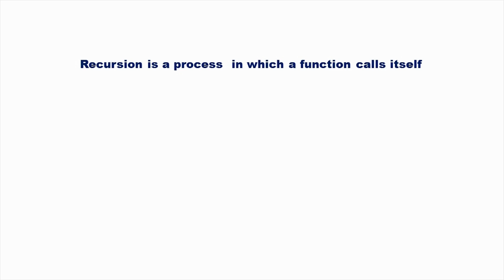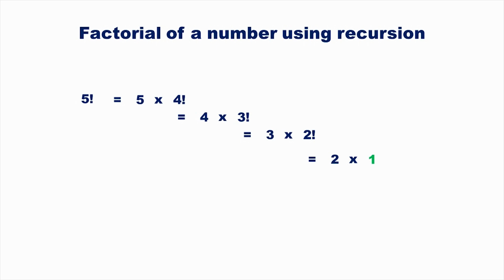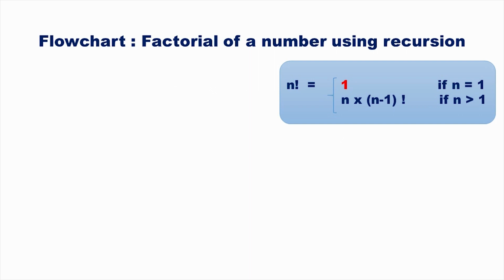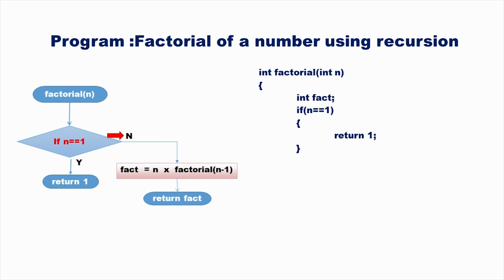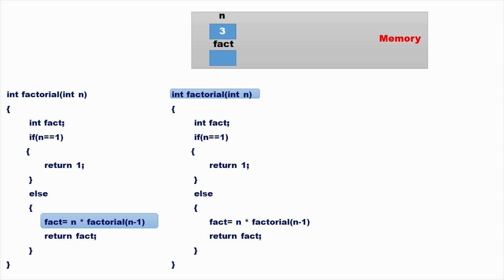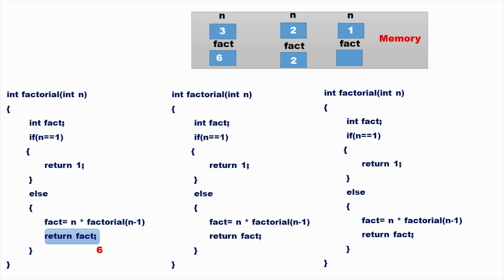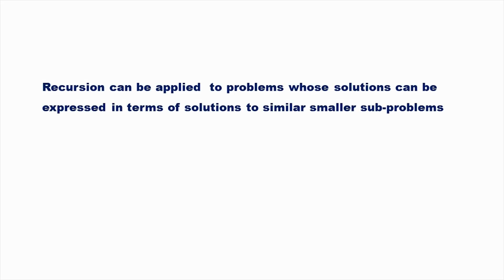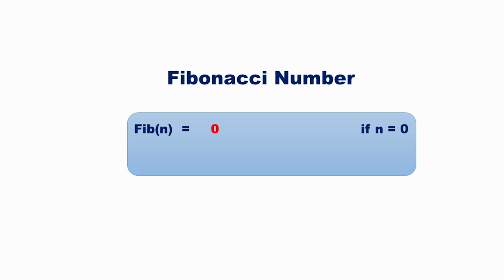Recursion (KTU S2 EST 102 Programming in C )